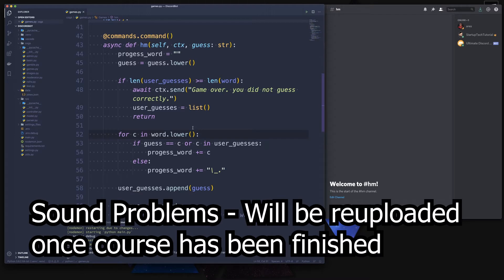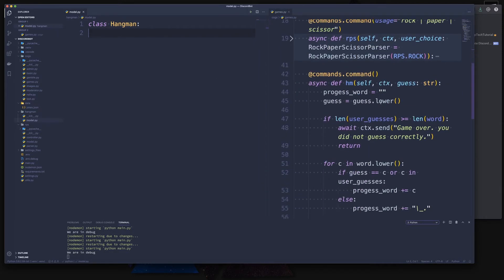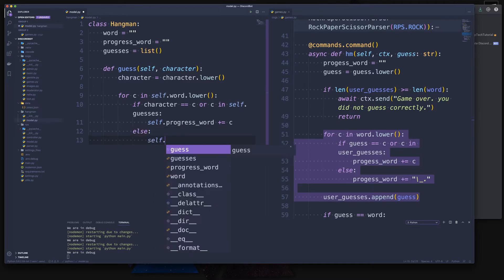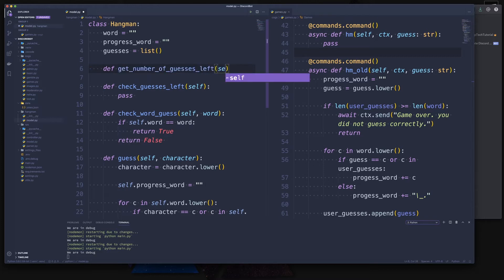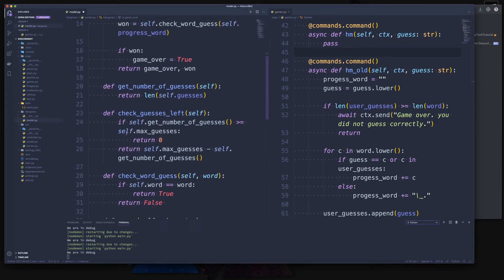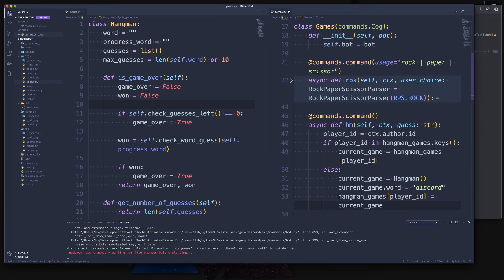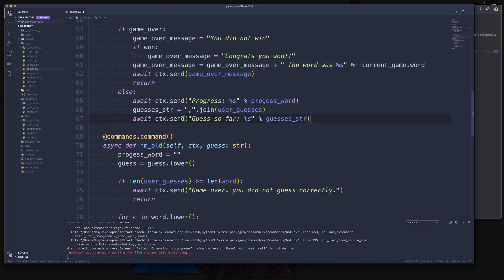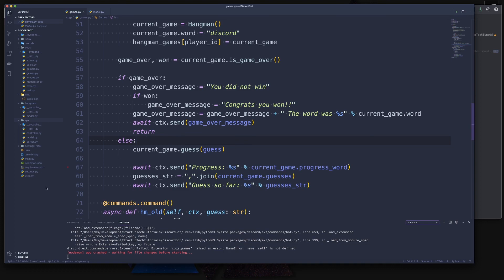ULTIMATE DISCORD BOT - Episode 22 - Improving Hangman and let multiple users play independently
In this episode we improve our discord bot hangman game so that users can play different instances of hangman at the same time. We also start moving our hangman structure to a MVC structure.

The ULTIMATE DISCORD BOT course aims to teach you how to create a Discord bot by using python with discordpy.

The course covers:
► Installation and setup of python3 on Mac and Windows
► Installing and using PIP and virtualenv to manage python libraries for the project
► Looking at three different ways of implementing a python discord bot
► Working with the command extension of discordpy
► Working with Cogs in python to easily handle commands and permissions in discordpy
► Implementing basic commands with discordpy
► Requesting external APIs to display images in discord
► Working with permissions and roles in discordpy to manage users
► Reading from the local file system to display text in discord
► Creating simple Games in discord with python
► Working on an experience / rank system for your discord users
► Creating a token / money system that users in discord can spend
► Deploying the discord bot via docker

The code to our videos can be found on our github

© Created by StartupTechTutorials with ❤ ©
All code examples fall under GNU General Public License v3.0
We do not recommend using code shown in tutorials or on our github public repository to run in production environment and should be used for education only.
We are cannot be held liable for any damage caused by the code or do not provide any warranty.